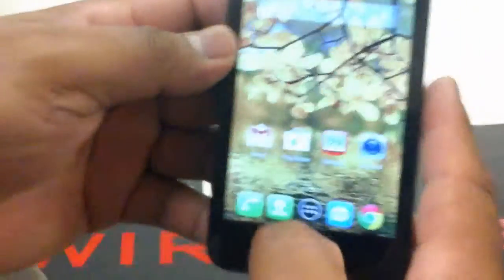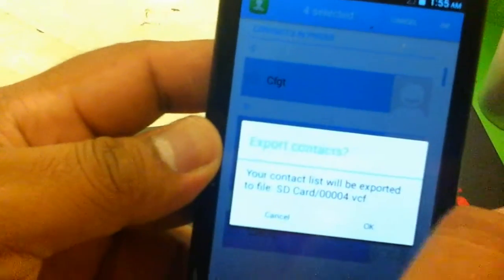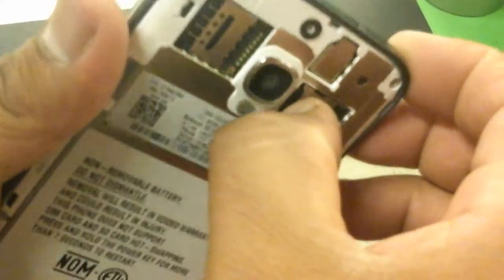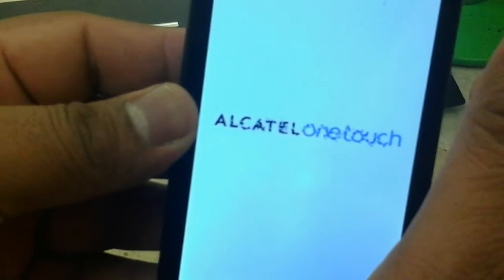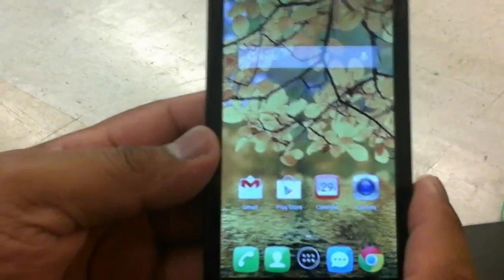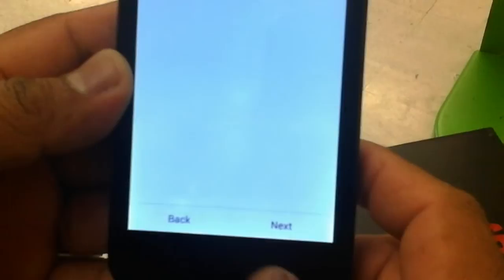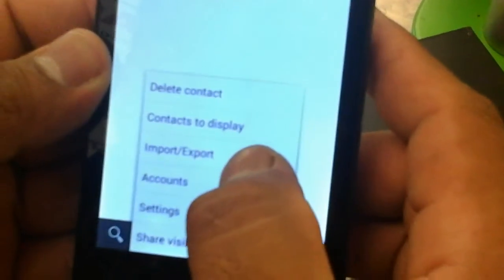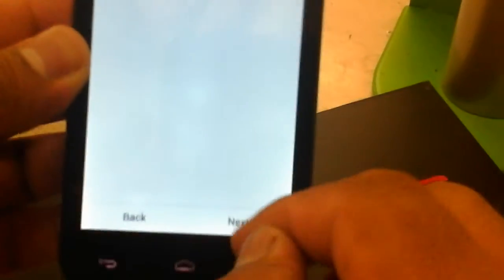Factory Reset for Alcatel Onetouch Fierce 7024W 4G from T-Mobile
This video will help and remind you to save your Contacts on your Micro SD card before reset it to the Factory Values and Very important to remove your Memory card and SIM card as well before your perform this action.